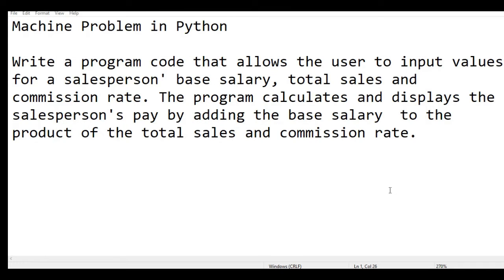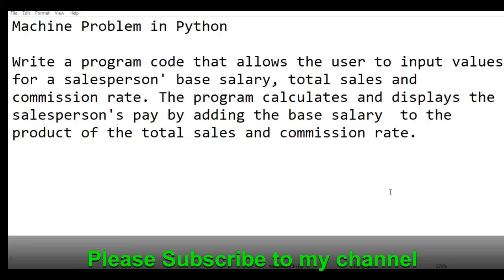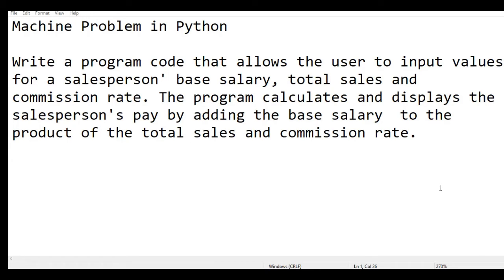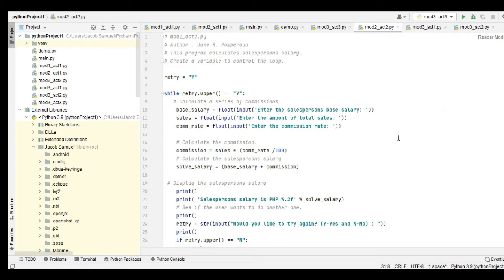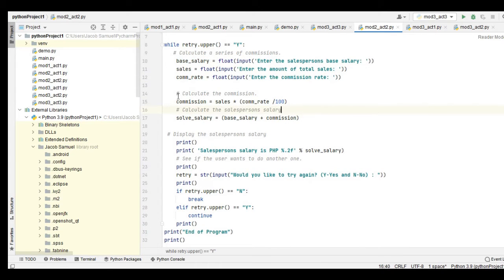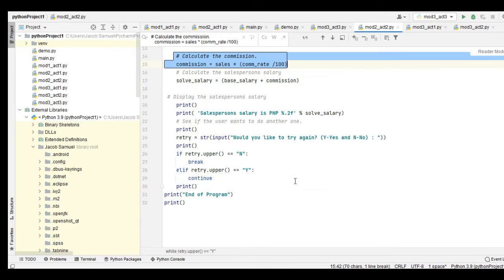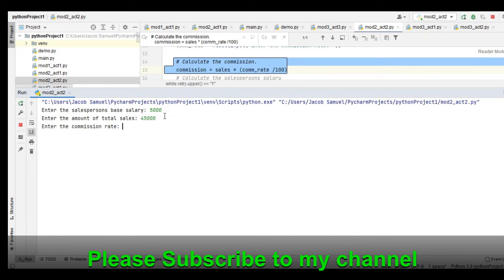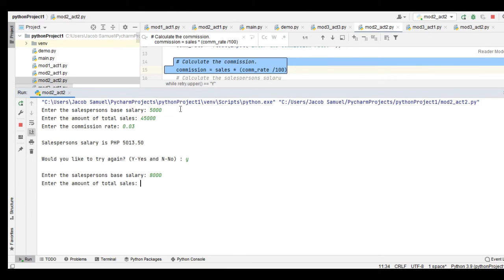Salepersons Salary Commission Solver in Python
Write a program code that allows the user to input values for a salesperson' base salary, total sales and  commission rate. The program calculates and displays the  salesperson's pay by adding the base salary  to the product of the total sales and commission rate.